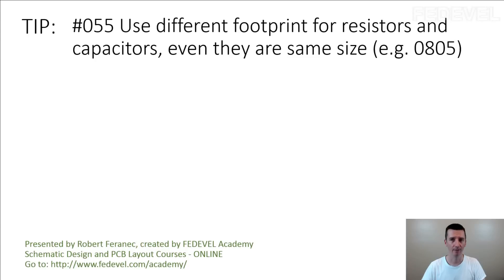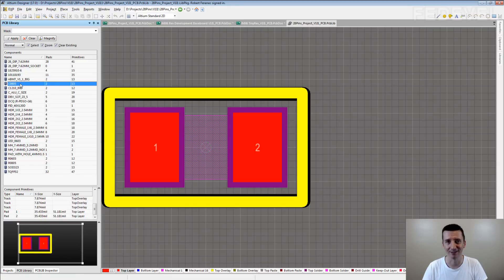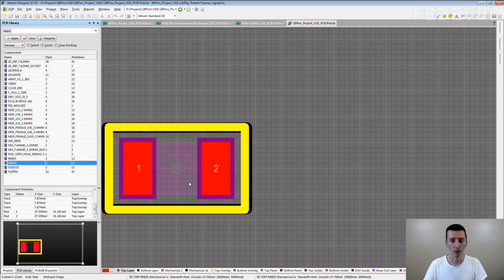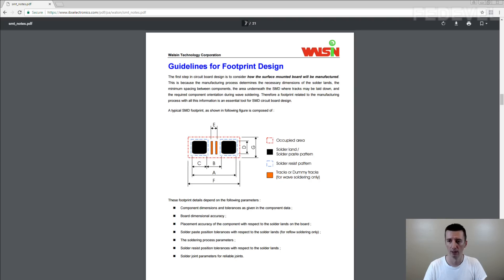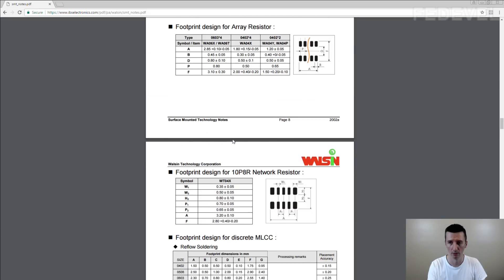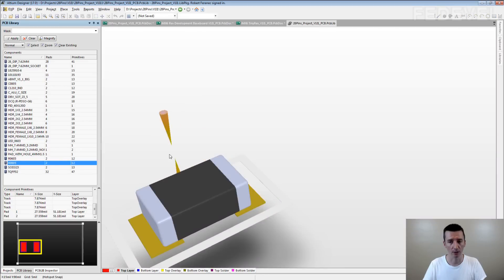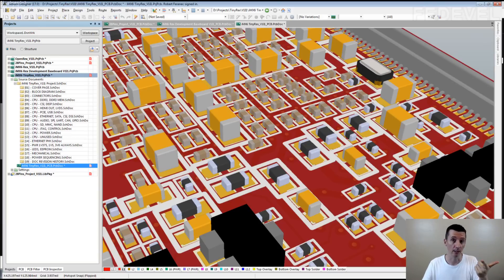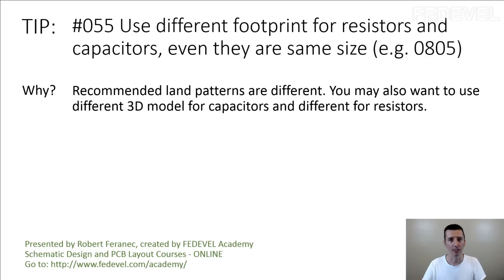TIP #055: Use different footprint for resistors and capacitors, even they are same size (e.g. 0805)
Why? Recommended land patterns are different. You may also want to use different 3D model for capacitors and different for resistors.

- Robert